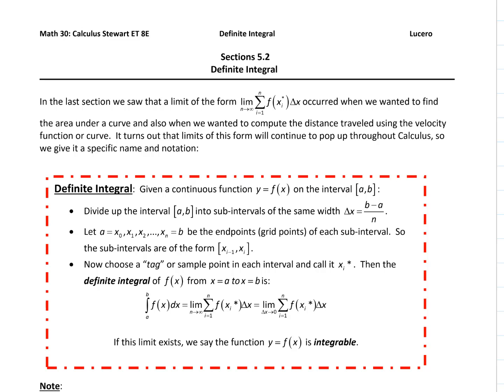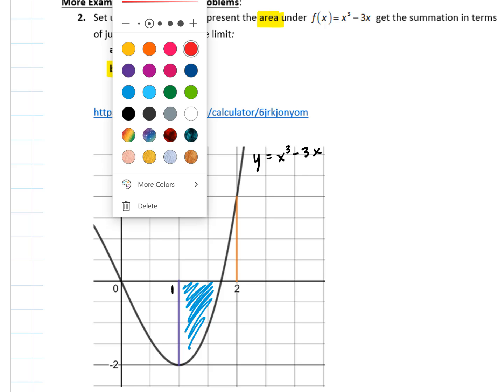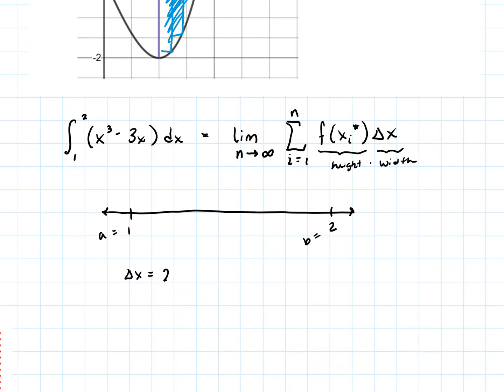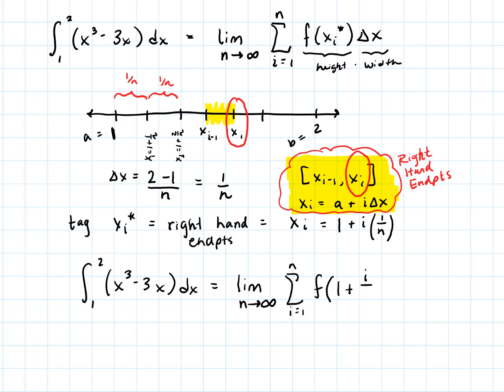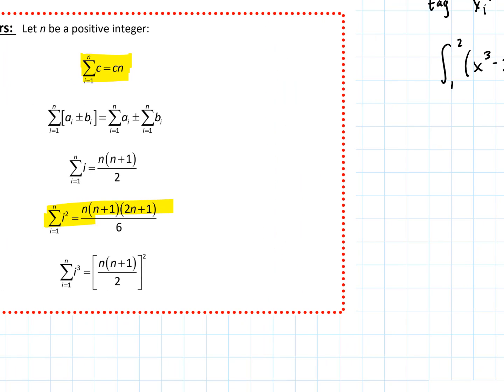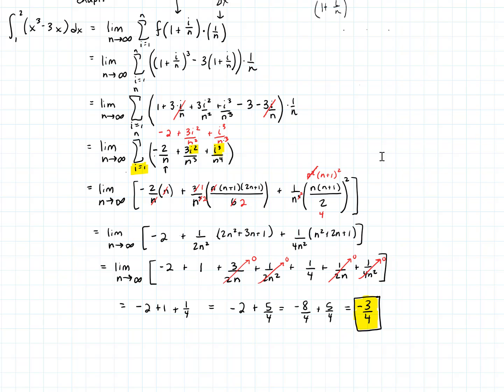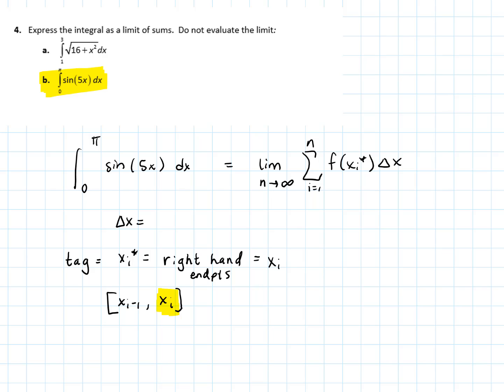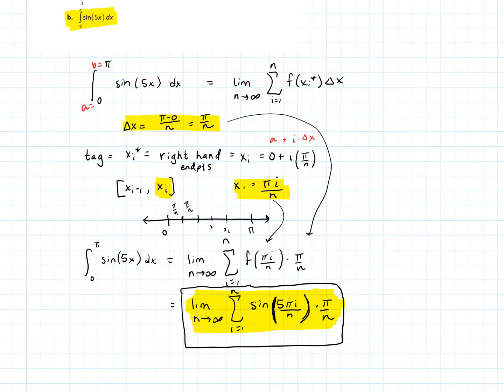5_2 Examples of the Definite Integral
The definition of the definite integral for a Calculus I course.   Includes examples of computing the area under a curve from the definition of the definite integral and using summation rules.  Corresponds to Section 5.2 The Definite Integral in Briggs/Cochran ET 3E and/or Section 5.2 The Definite Integral in Stewart Calculus ET 8E.